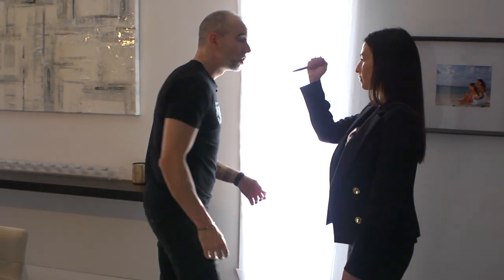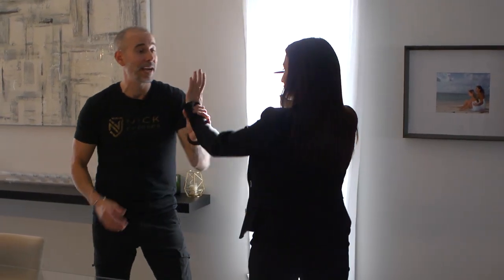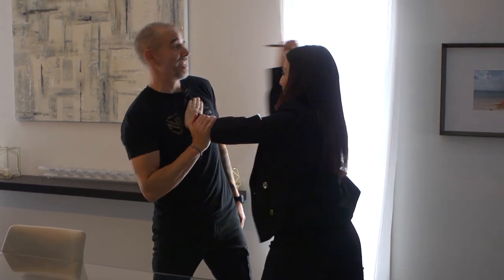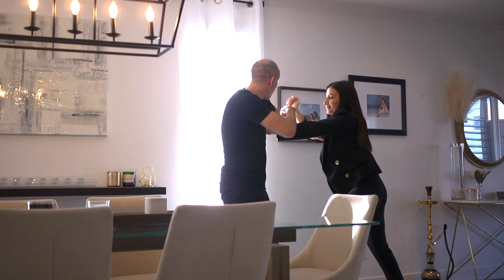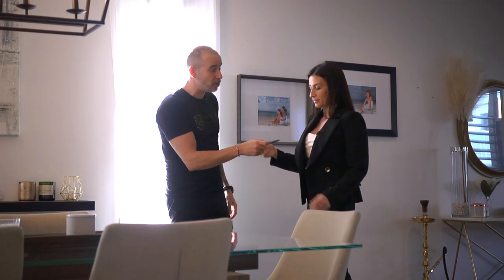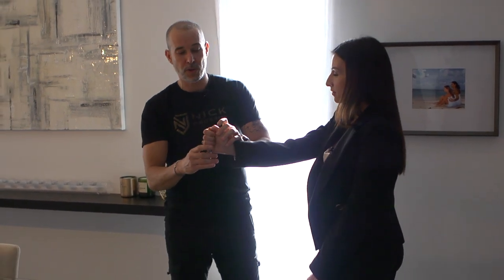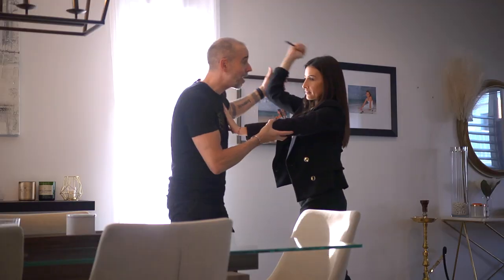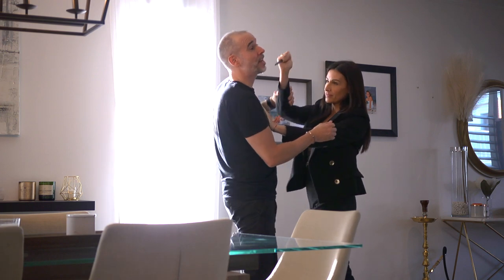TACTICAL PEN FOR WOMENS SELF DEFENSE